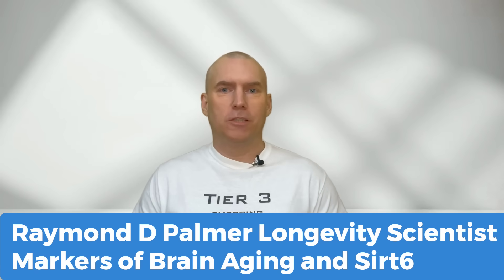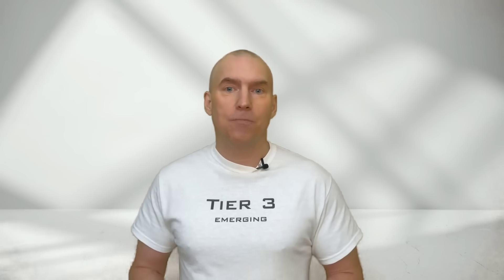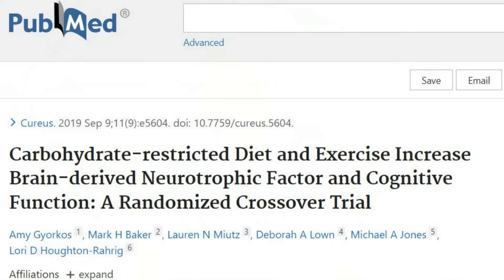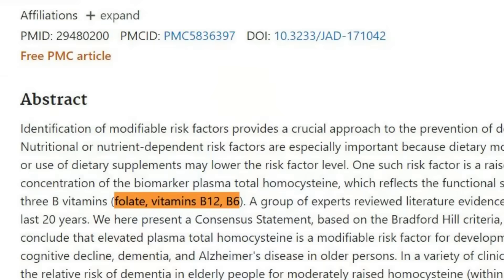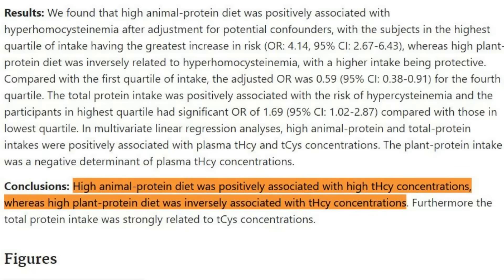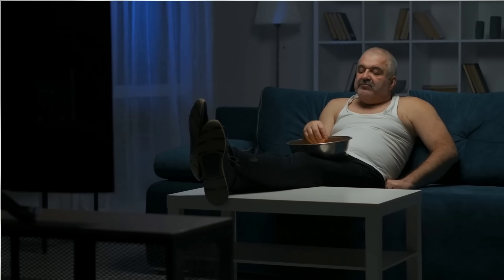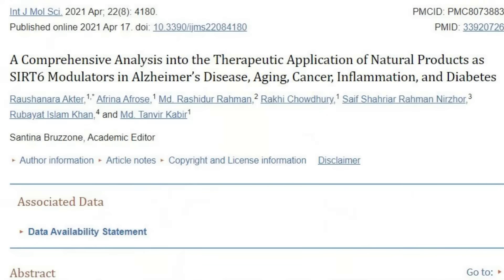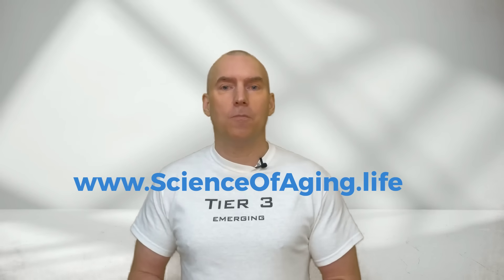Brain Aging Biomarkers ‑ Sirt6 & BDNF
Cognitive decline affects many families, but there are many warning signs and preventative measures you can take.

Raymond D Palmer PhD Candidate
Thesis -Age Reversal via Tissue Reprogramming